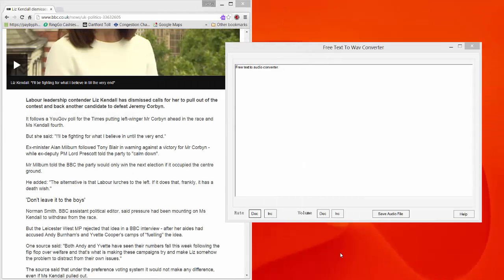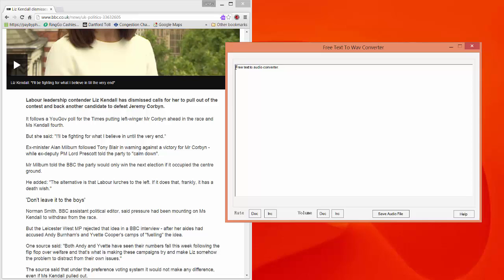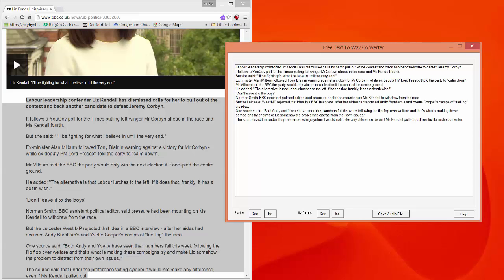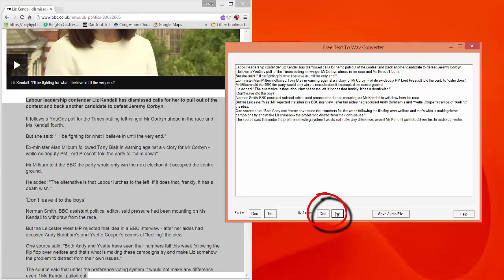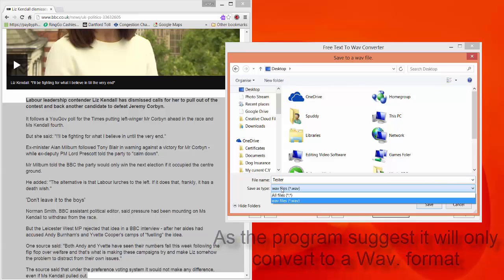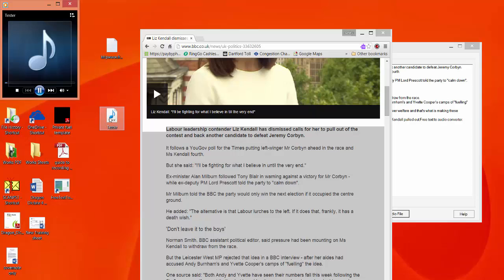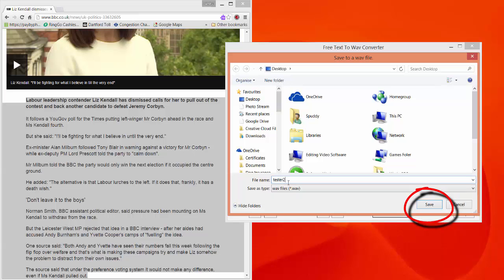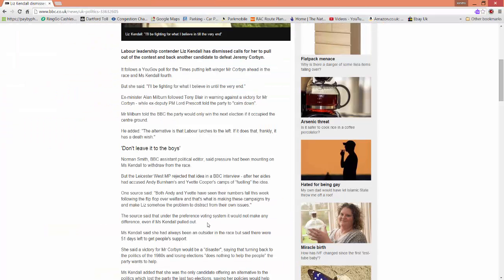Text to Wav Program, free text to speech software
No frills but effective for quick text conversion to a wav. audio format to listen to on the move.